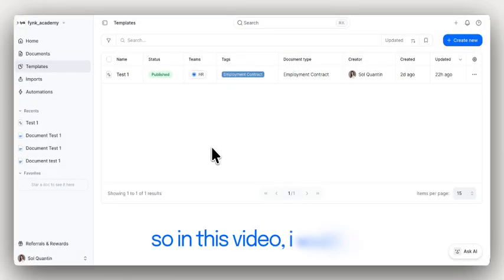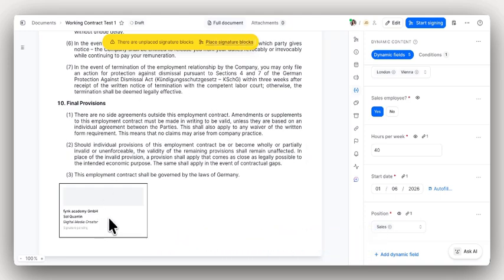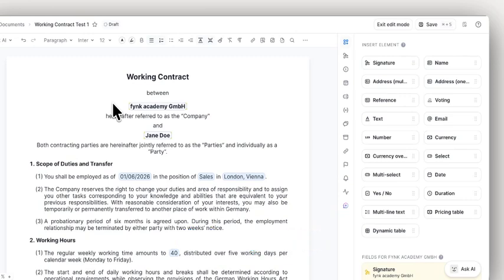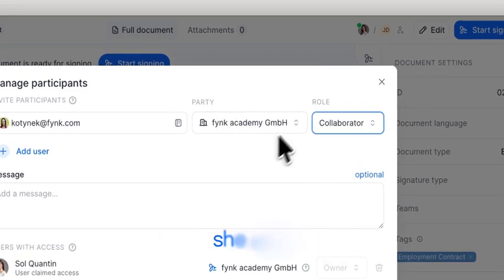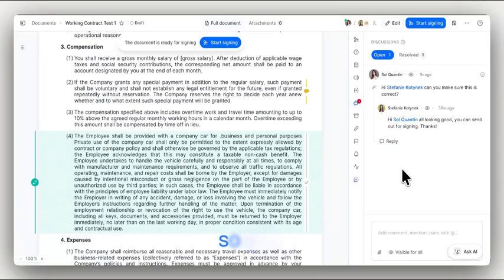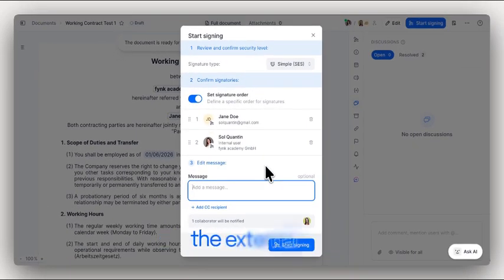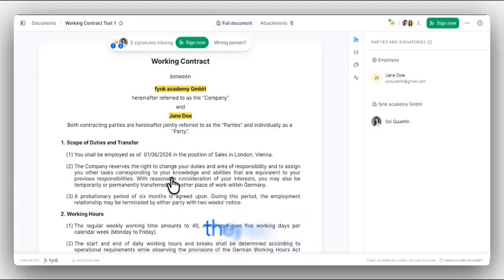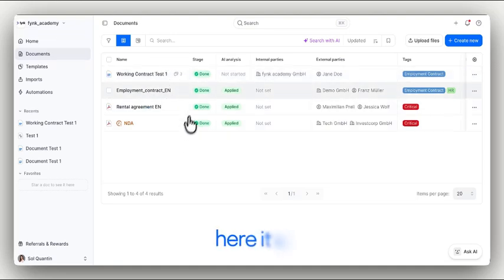Work together in fynk | Collaborate, Approve & Sign Documents 💛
Welcome back to the fynk Academy!

In this video, you’ll learn how to create a document from a template, collaborate with teammates, and send documents out for signature.

Instead of exchanging Word files, managing email threads, and tracking approvals manually, everything happens in one place within fynk.

You’ll learn how to:
📄 Create a document from a template
📝 Complete document data and dynamic fields
👥 Share documents with teammates
💬 Add comments and start discussions
✏️ Suggest and review changes
🔒 Keep internal discussions private
✍️ Send documents for signature
📊 Track signature progress and document status

With fynk, you can collaborate on contracts, manage approvals, and collect signatures without version chaos or manual follow-ups.

By the end of this video, you’ll have created, reviewed, and signed your first document in fynk.